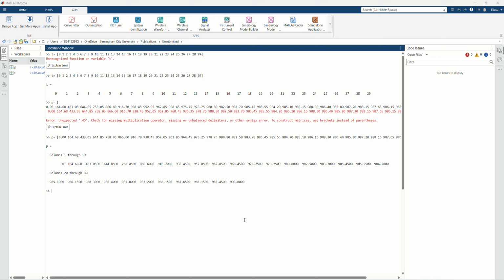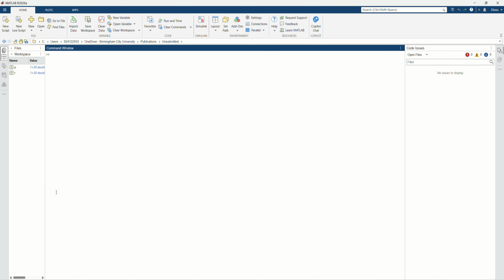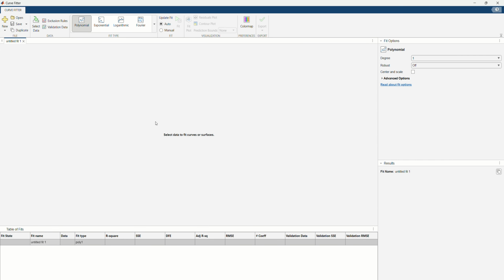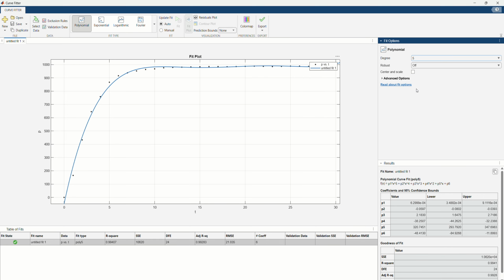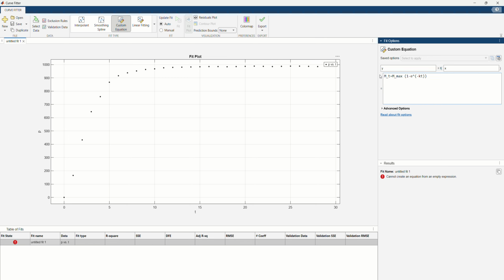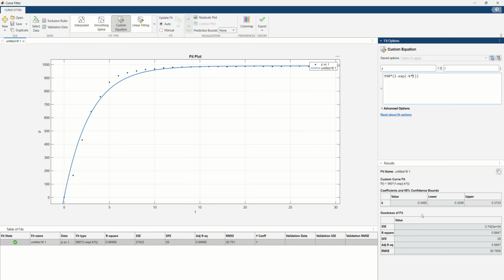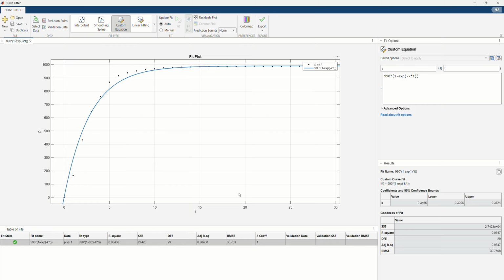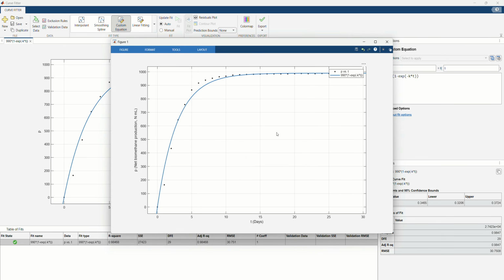Introduction to goodness of fit for the first-order kinetic model using MATLAB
In this video, I will introduce how to evaluate the goodness of fit of experimental kinetic data using the first-order kinetic model in MATLAB.

You will learn how to:

Enter and prepare experimental kinetic data in MATLAB.
Fit experimental data to the first-order kinetic model.
Estimate the kinetic parameters.
Calculate and interpret R², RMSE, and other goodness-of-fit indicators.

This tutorial is particularly useful for PhD students, researchers, and scientists working with adsorption, degradation, reaction kinetics, environmental engineering, biochar, wastewater treatment, and other experimental kinetic studies.

If you are working with kinetic data and want to move beyond simply reporting R², this video provides a practical MATLAB-based approach to evaluating your model properly.